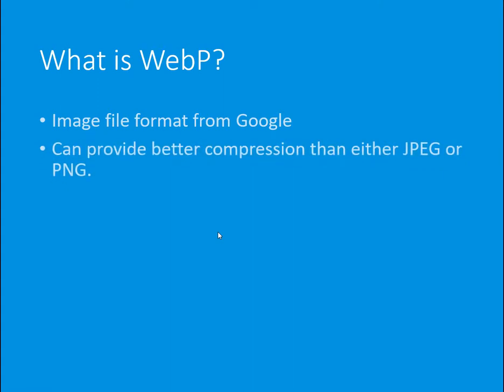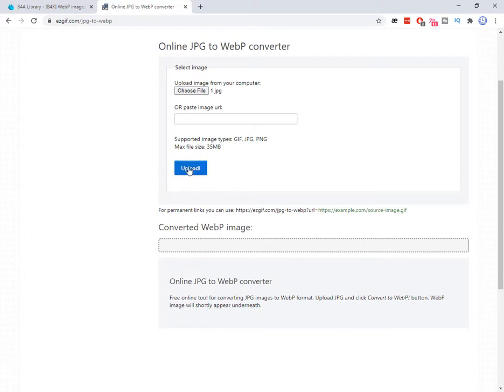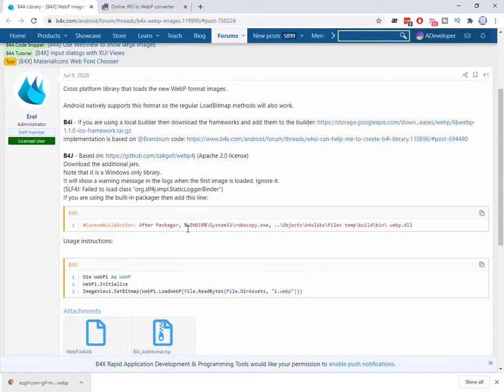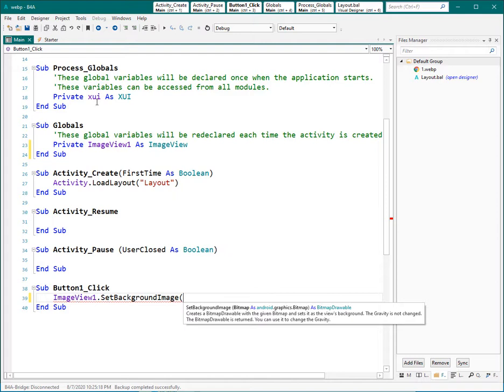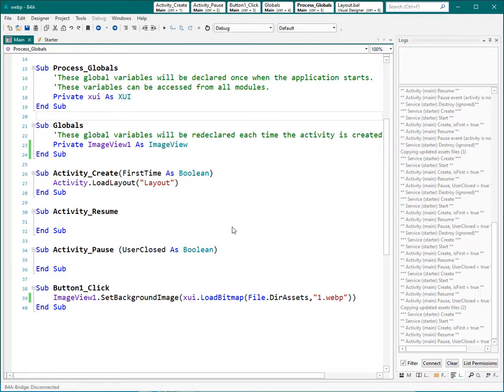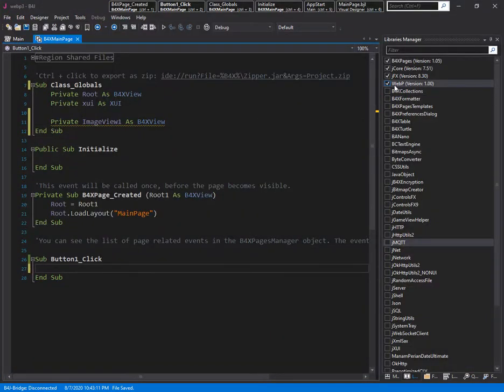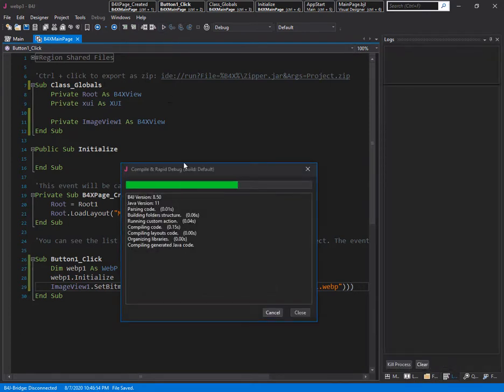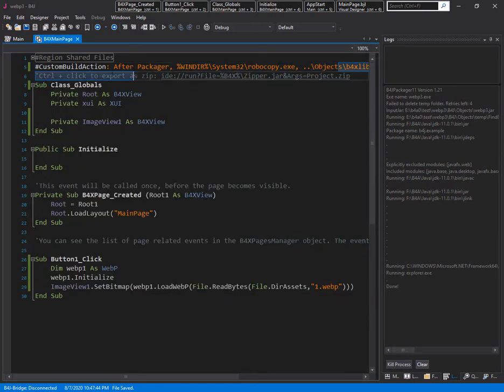B4X B4A Android Tutorial - Webp in B4A and B4J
Webp is an image file format which can provide us better compression than either JPEG or PNG. It needs minSdkVersion of 18 or higher.